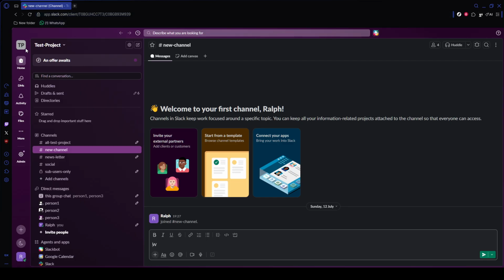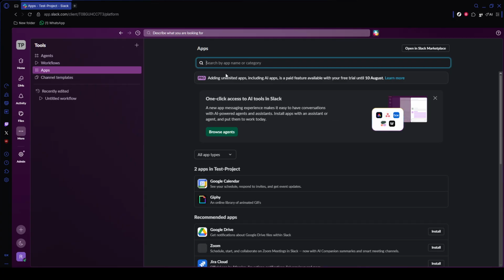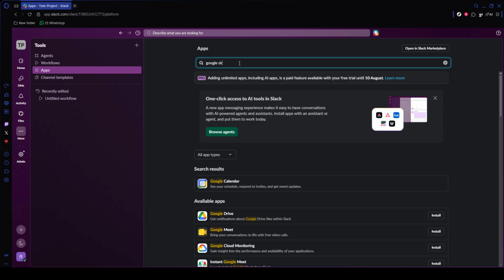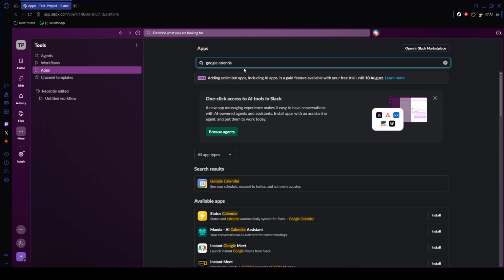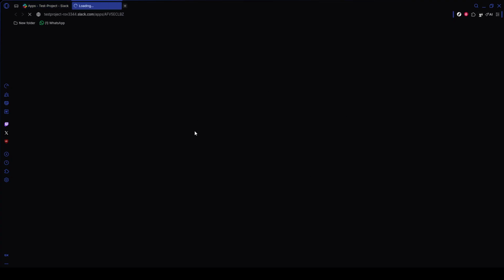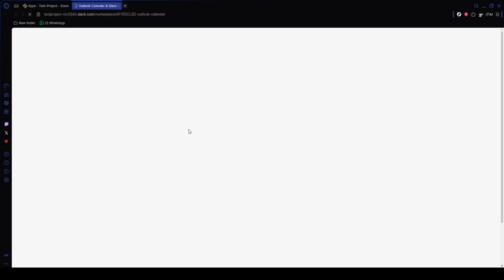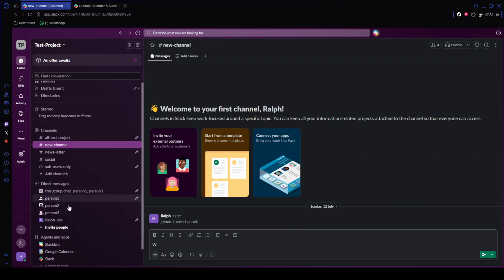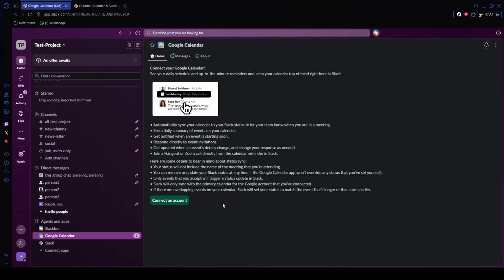How To Integrate Google Meet With Slack [Step By Step Guide]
In today's video we cover How To Integrate Google Meet With Slack [Step By Step Guide]